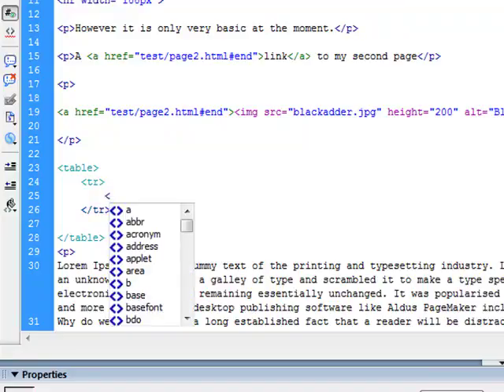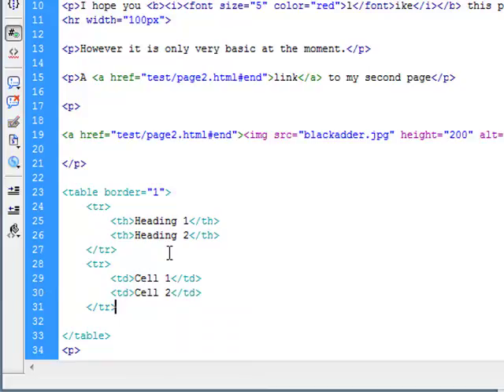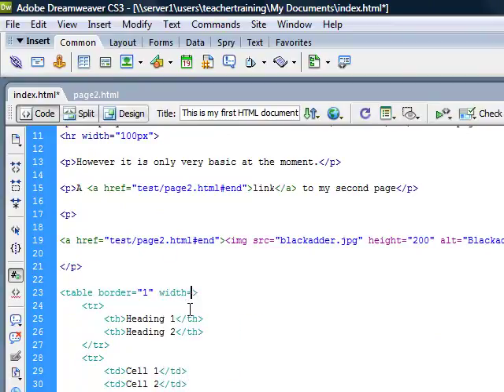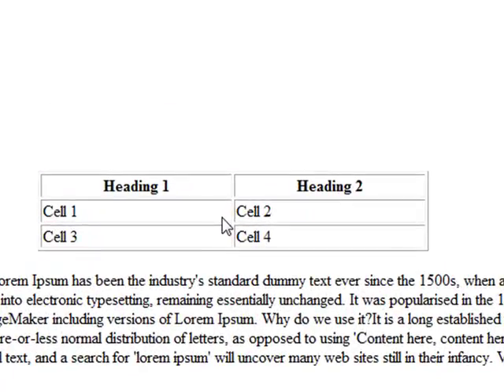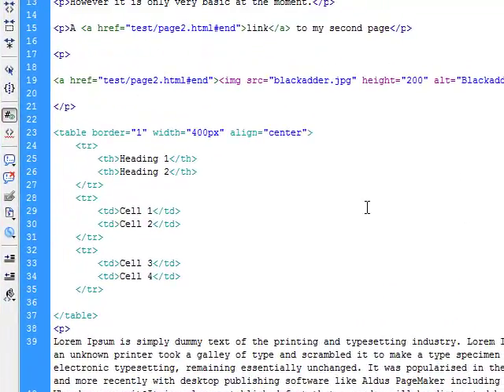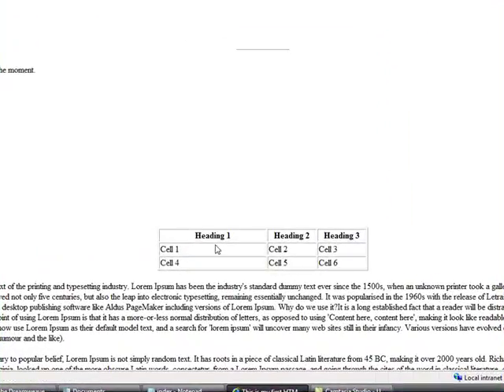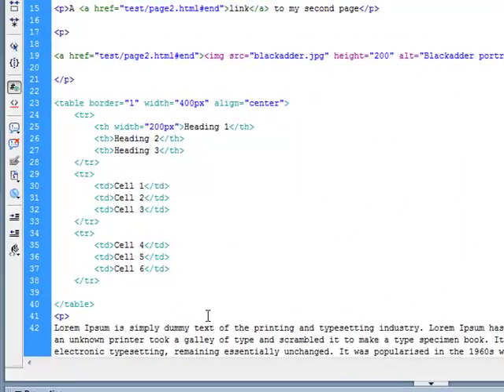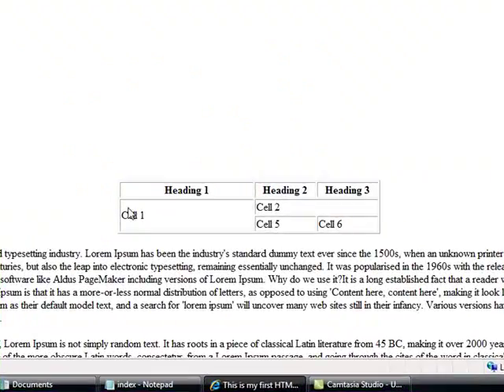Learn basic HTML HTML Coding CREATING TABLES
here you will learn how to create table in html